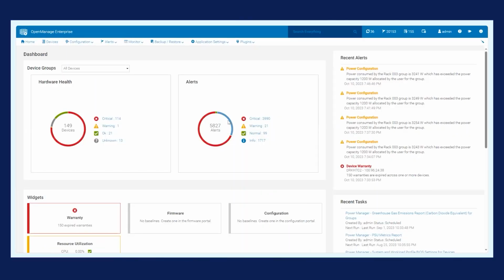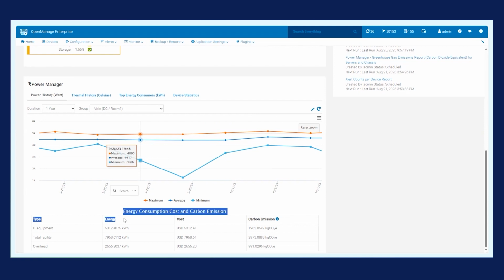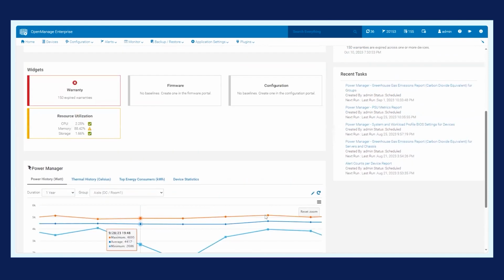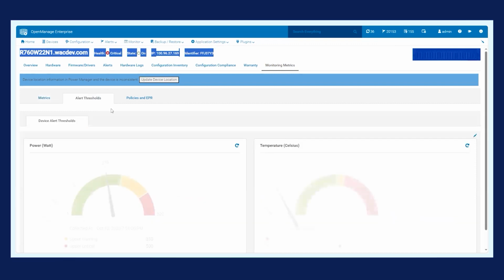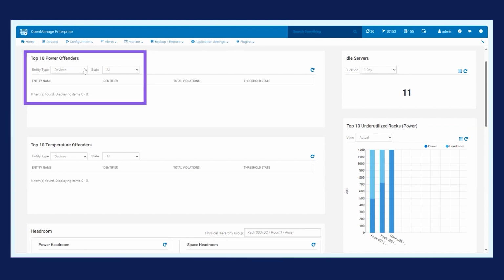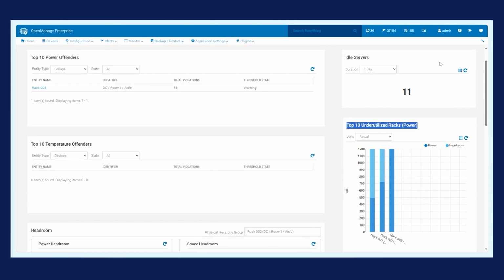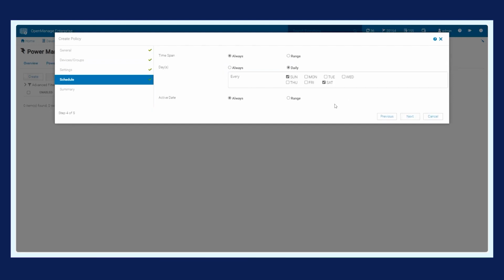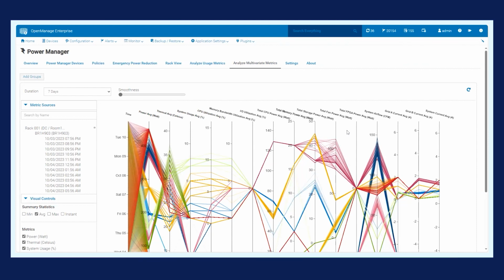OpenManage Quick Insight OME Power Manager Overview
OpenManage quick insight video show casing features and benefits of Dell OpenManage Enterprise Power Manager Plugin version 3.2. Review consumption, thermal data, performance metrics, costs, CO2 emissions & more. Analyse by server, rack, row or even a whole data center. Schedule power caps & automatically respond to thermal events.